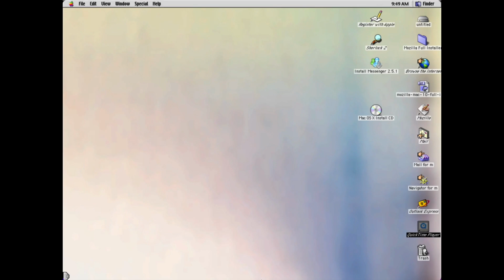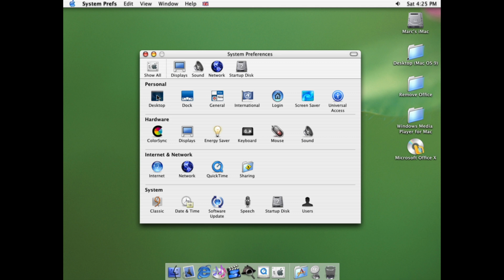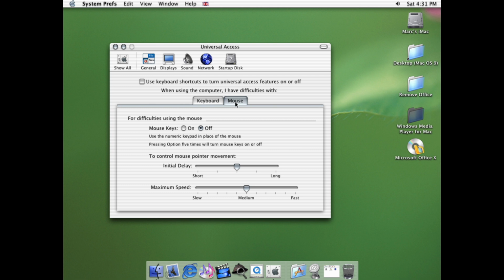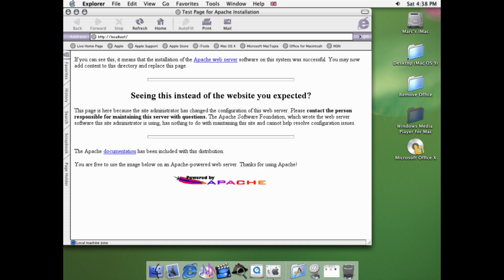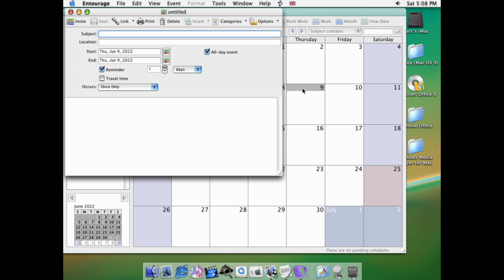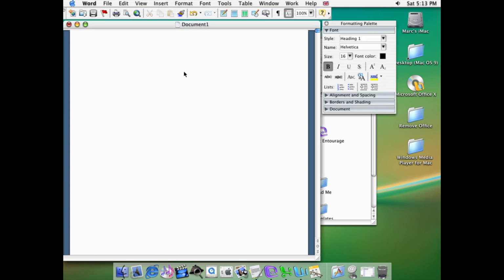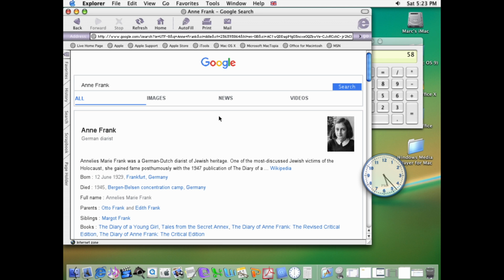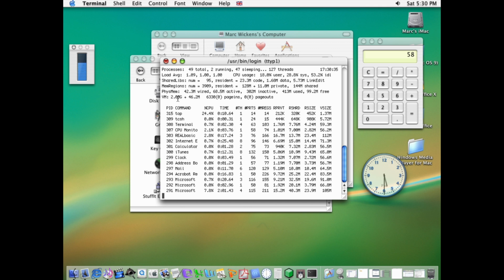Travelling back in time to install Mac OS X for the first time, upgrading from Mac OS 9.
I reminisce about using Mac OS X for the first time by repeating the steps I took back in the summer on 2001. Check out Mac OS X 10.1, Office v.X, Real Basic, IE5 and more.